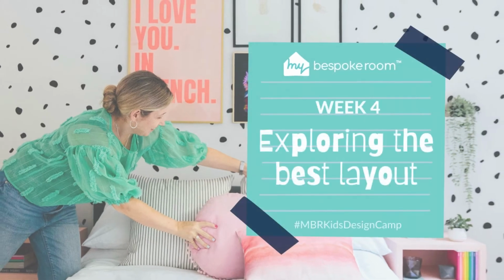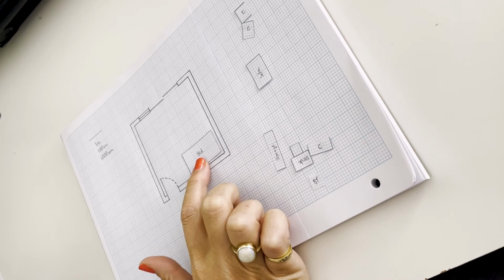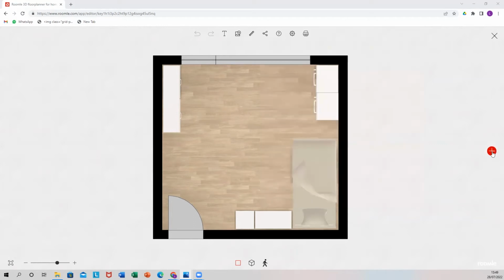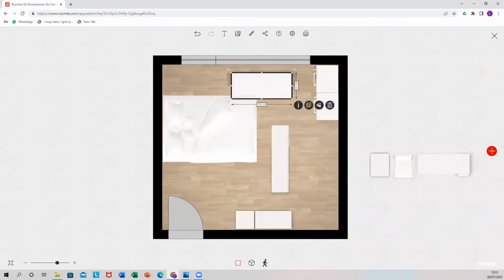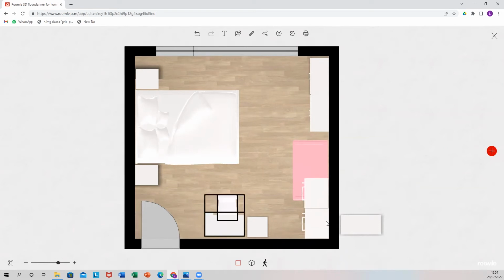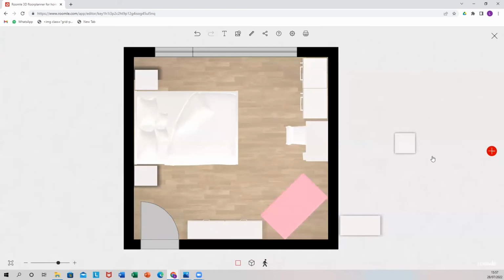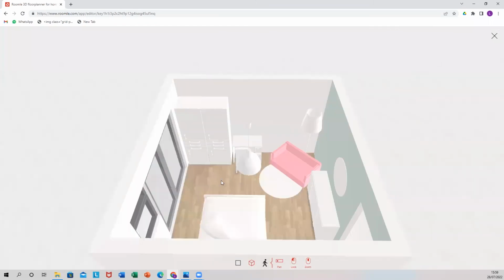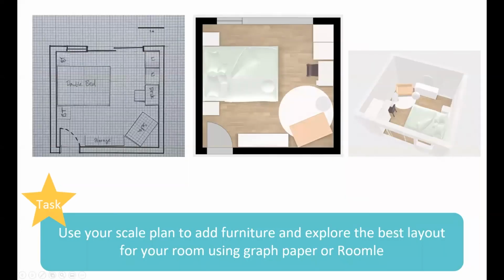Exploring the best layout (Week 4 Video 11)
In this class, you'll use your floor plan to work out layout options and furniture placement for your room.